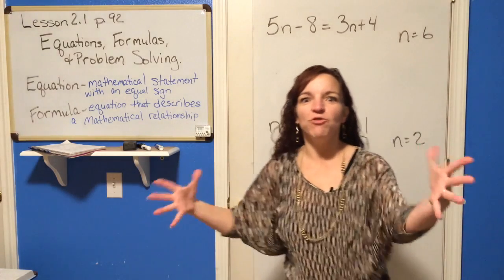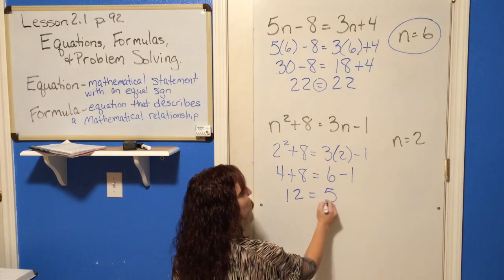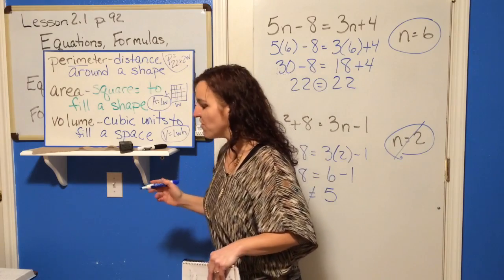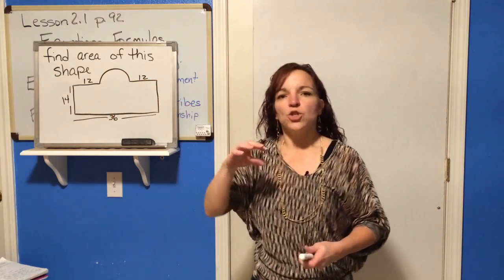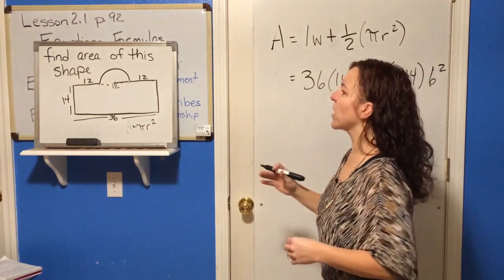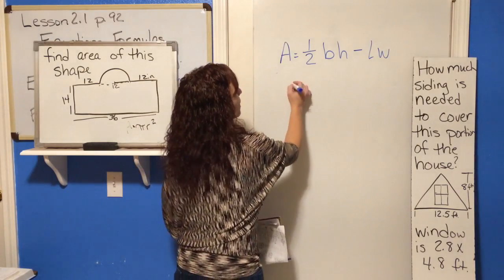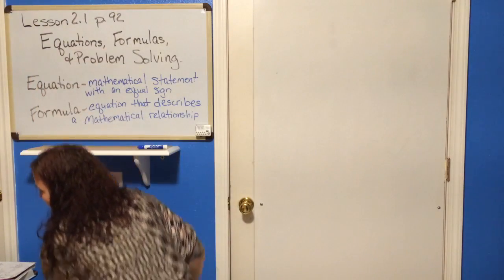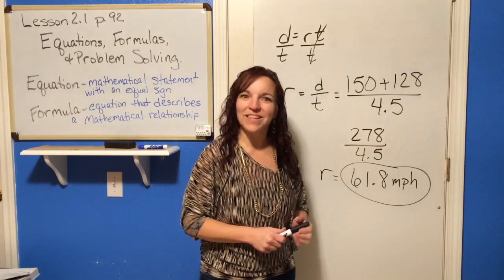IntAlg 2.1 - Equations, Formulas, & Problem Solving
Assignment: pg. 99-103
#6-14 even, 22-28 even, 45
pg. 104 - review #1-6